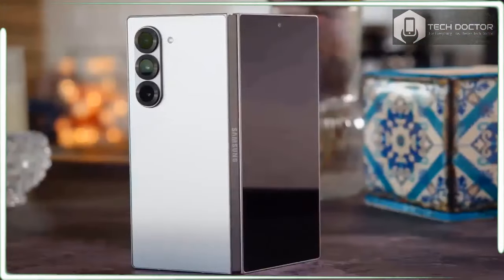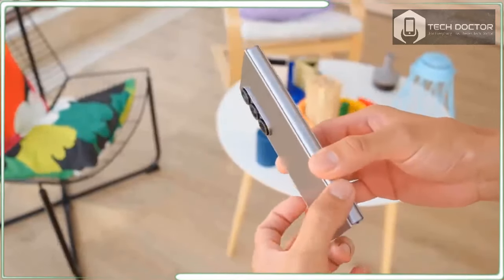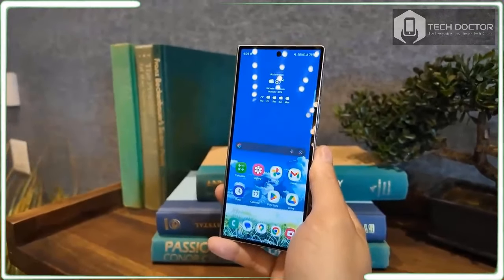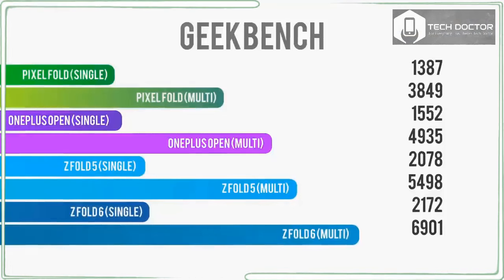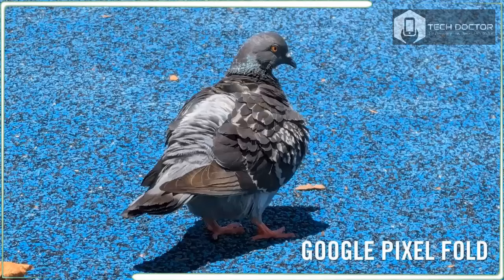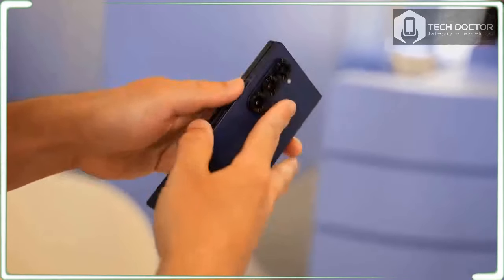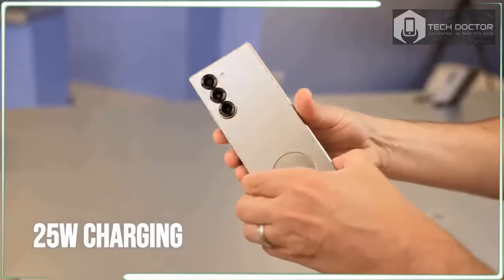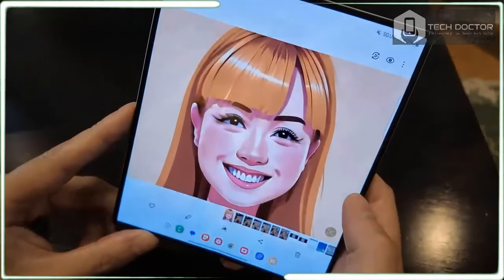Samsung Galaxy Z Fold 6 Review: REGRET? (HONEST Review)